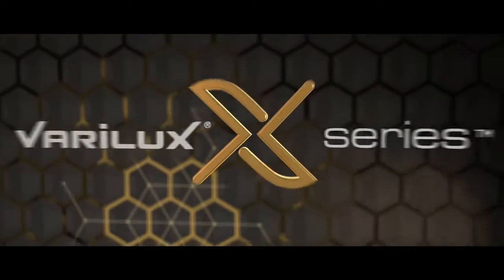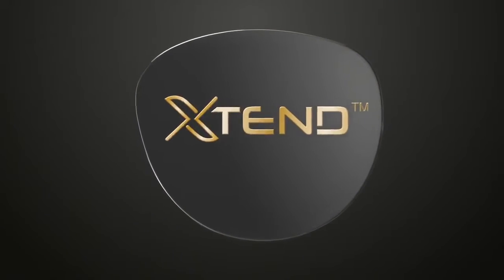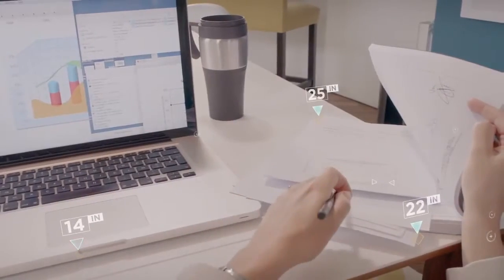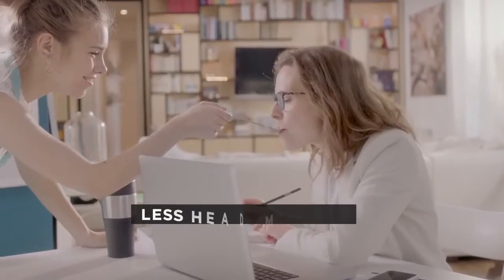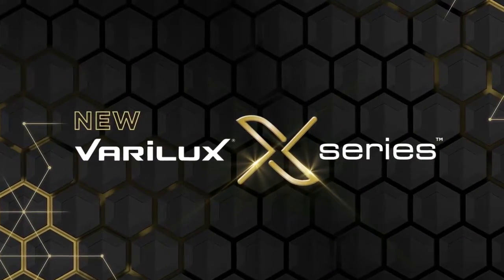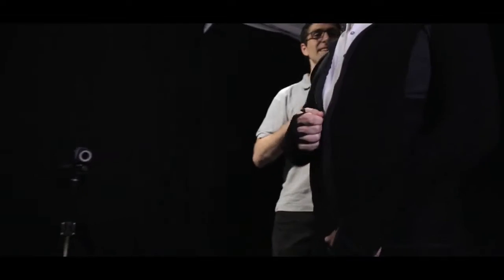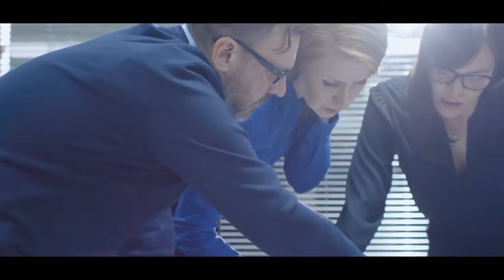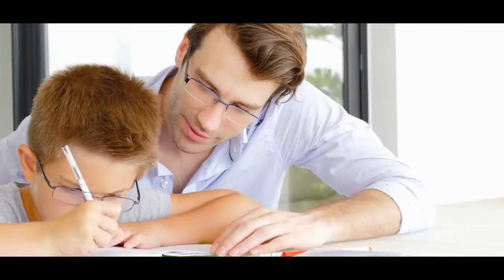Varilux X Series - TV commercial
varilux center Optiek Van der Linden Zele